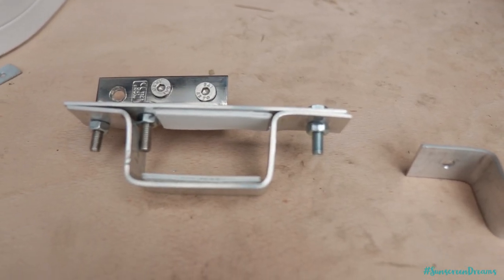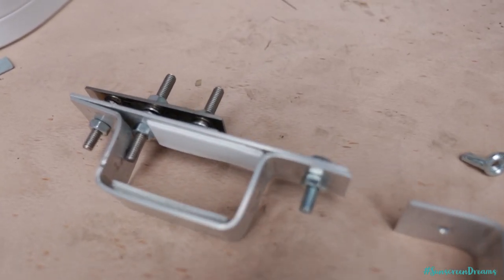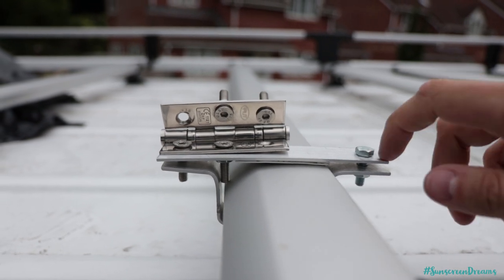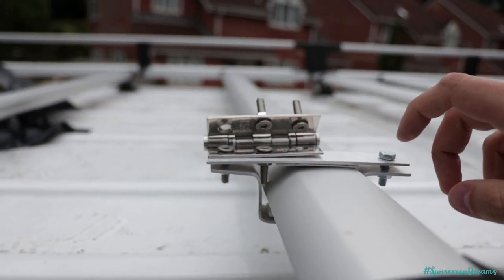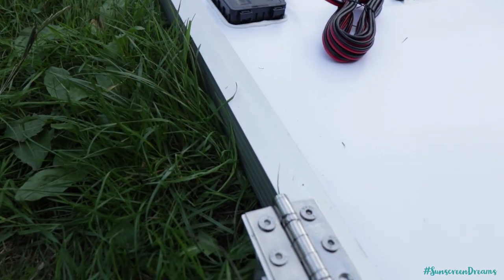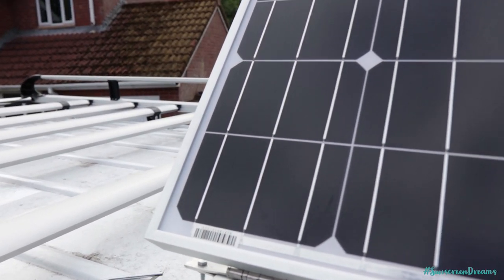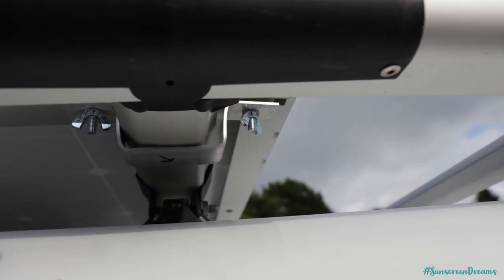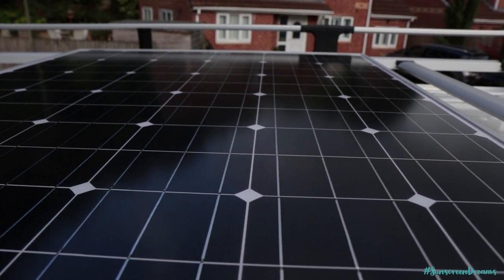Fitting Solar Panel To Campervan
This video will show you how we have installed our solar panels on to our campervan.  To do this we fabricated some custom tilting solar panel brackets that allow us to angle the solar panels towards the sun.  We have watched various YouTube videos where people have done this with some very positive results with extra draw in to the solar charge controller.  We want to maximise the amount of power that is coming from the solar panels in to the solar charge controller to help charge our 220ah leisure batteries and allow us to run all the appliances we want to be able to use inside the van.

The solar panels that we are fitting are both 200W and these will be connected to two 220Ah leisure batteries which will allow us to be off grid as much as possible.  We plan to run both 12v appliances and 240v appliances by using an inverter and therefore require as much power from the sun as we can possibly get.  Over the next few weeks we will be running all the wiring that is required for these appliances and working out where we are going to be positioning sockets, and USB points.

This is the 1st part of the solar panel installation that we will be completing with an additional video showing you how we are going to wiring the solar panels in to the solar charge controller and the leisure batteries.

The solar panels that we are using have been purchased from Alpha Batteries and can be found

If there is anything that you would like us to cover in one of these videos then send us a comment and we will produce a video for you.  We will be continuing to document the build process of this Mercedes Sprinter Campervan Conversion and will bring you along the way with us.

Equipment Used:
Canon 80d
Canon 17-55mm Lens